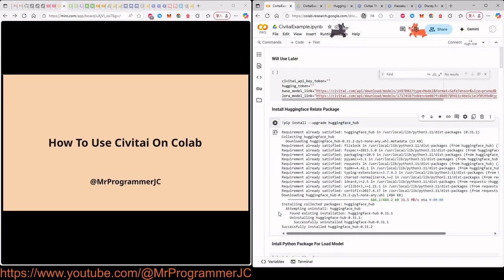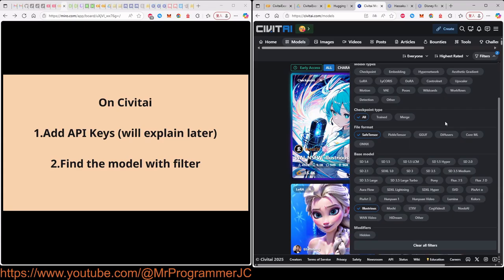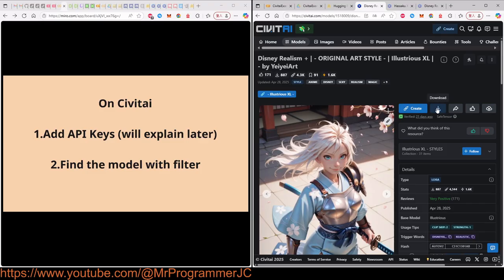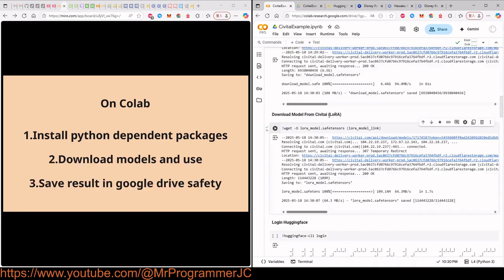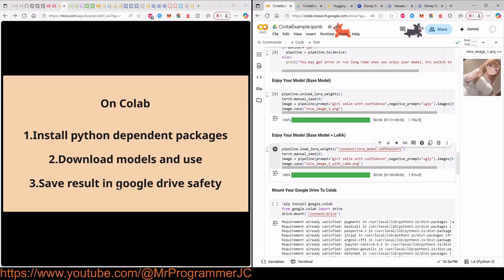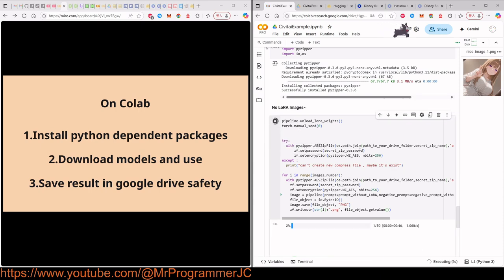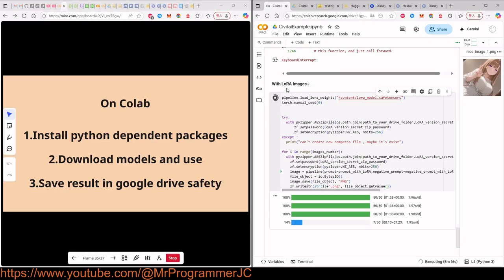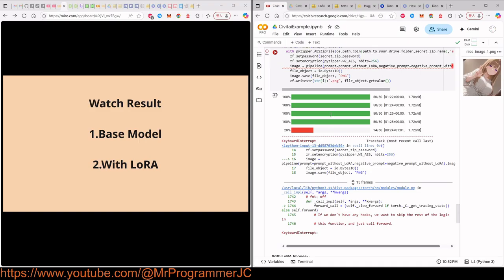How To Use Civitai On Colab (Tutorial With Source Code - illustrious model)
This Video Will Teach You Step By Step
1.Get Tokens
2.Find Model
3.Download Model (avoid the problem you can't download)
4.Load And Use Model
5.Save In Google Drive Avoid Be Deleted

It's Very Clearly To Understand If You See The Full Video With Caption!!!

You Can Get Source Code From These Two Places:
Colab:

I'm very sorry about saying wrong word in video,if there is enough people want a new video,i will make a new one.

0:00 introduction
0:44 set token
2:22 find the model and add api token to avoid you can't download model
6:01 explain why you should using api token and connet your GPU Colab
6:55 run code install package ,download model and huggingface-cli login
8:44 load model and use model to generate single image
10:59 mount google drive and create folder (then you can save result to google drive)
13:03 generate batch images (without LoRA) and save to google drive with password (avoid be deleted)
14:35 view the generated result
16:02 generate batch images (with LoRA) and save to google drive with password (avoid be deleted)
16:44 view the generated result and compare LoRA/Non-LoRA
18:34 explain why your file will not be deleted by google